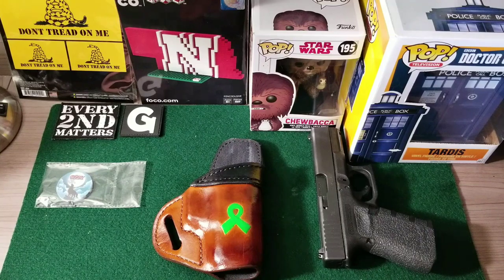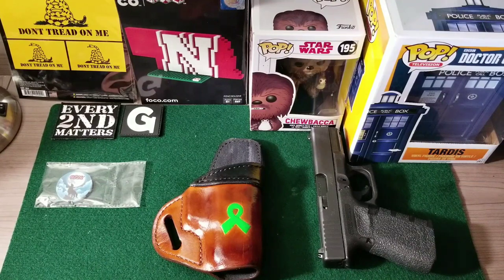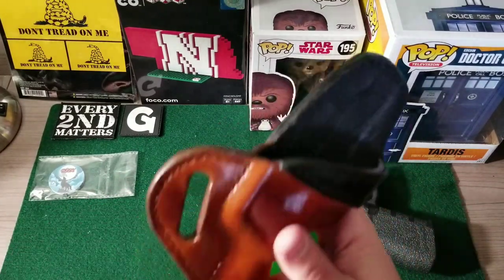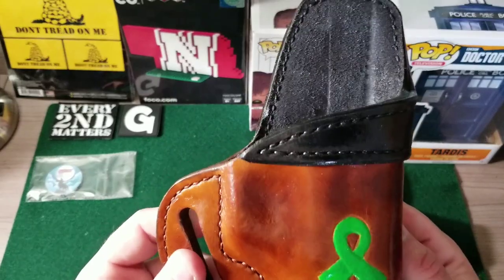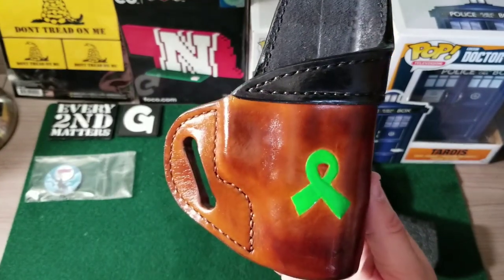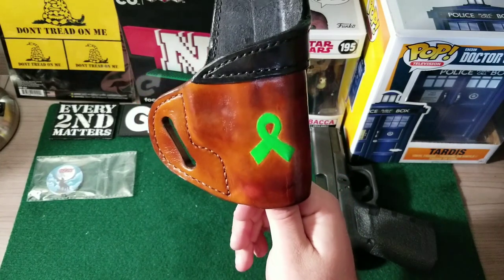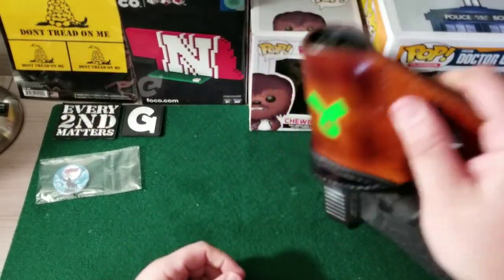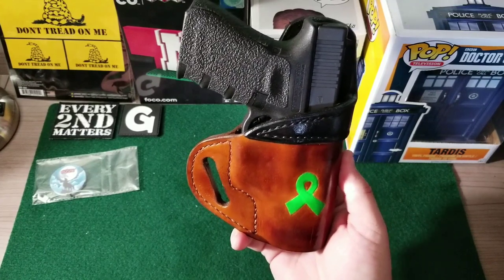Ozzy Orsborn Custom Holster: An Honest Review In One Take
Review of the custom leather holster Ozzy Orsborn sent me